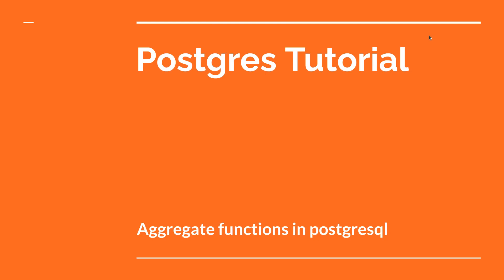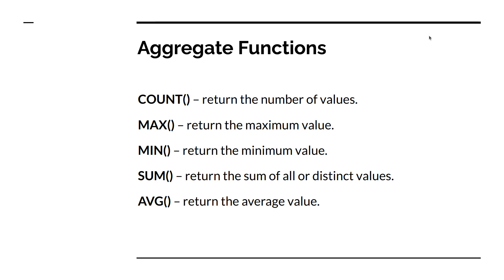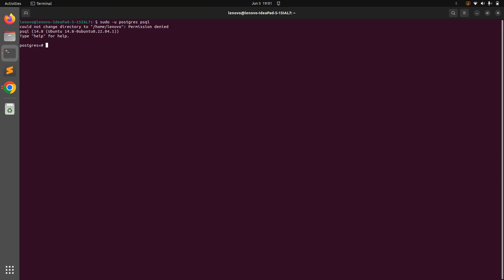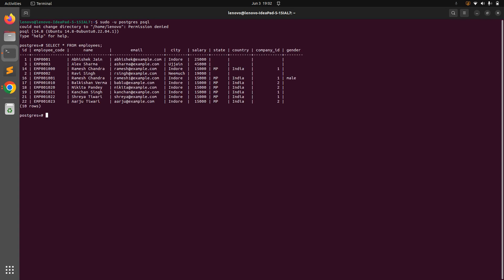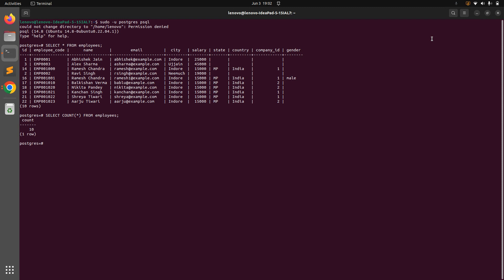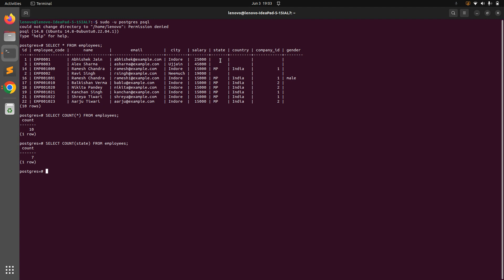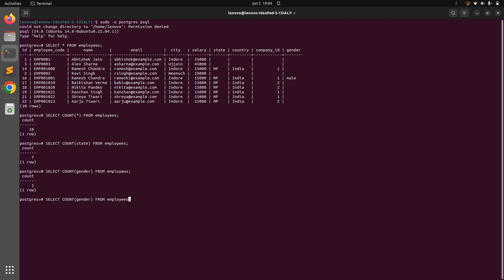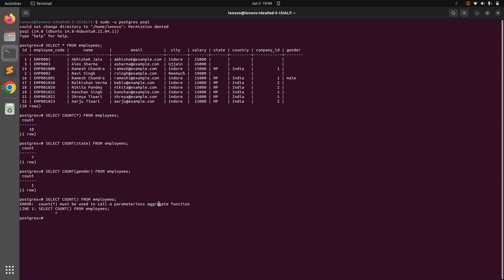Aggregate functions in postgresql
Hello Friends

In this lecture we will learn about aggregate functions in SQL. These are very useful functions to return single data over the multiple rows. Please watch the complete lecture for a better understanding.

Thanks